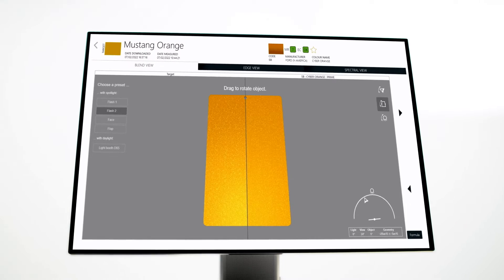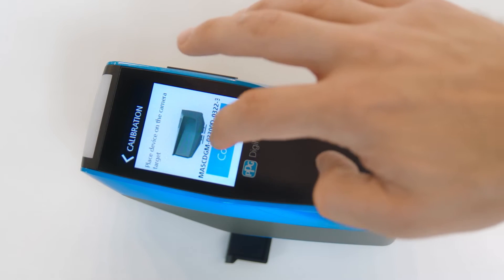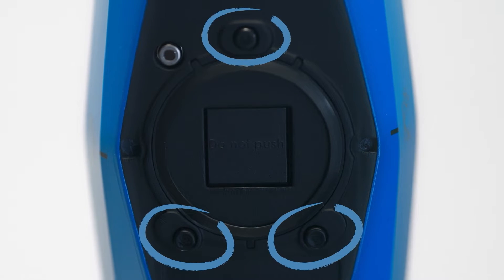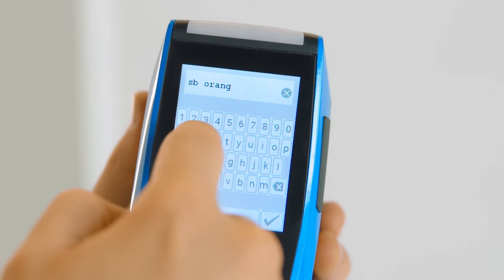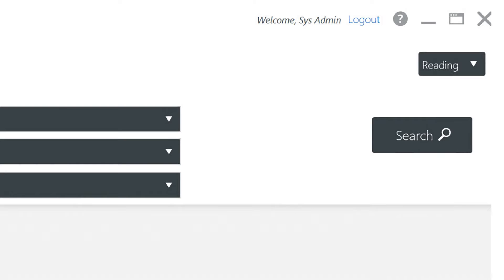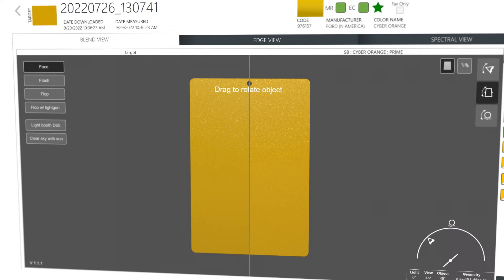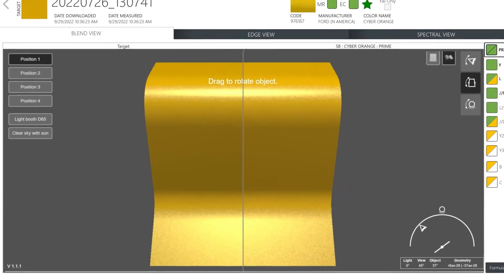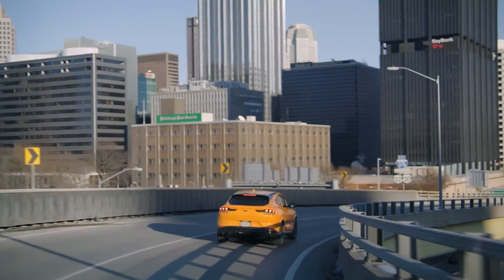PPG DigiMatch™ and PPG VisualizID™ Training Video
The advanced, 3D rendering from PPG VisualizID™, makes your color measure and identification process quicker and easier than ever. Paired with the compact, fast, easy-to-use PPG DigiMatch™ spectro, your next project is certain to be a success.

0:00 Introducing PPG DigiMatch™ and PPG VisualizID™
0:47 PPG DigiMatch™ Calibration Steps
2:31 Measuring a Color
6:14 Uploading Car Measurement to PaintManager™ XI
7:22 Choosing the Right Color with PPG VisualizID™
8:13 Viewing options: Face, Flash and Flop
9:46 Blend and Edge View
10:56 Flat Versus Curved Panel
12:12 Color Match Symbols